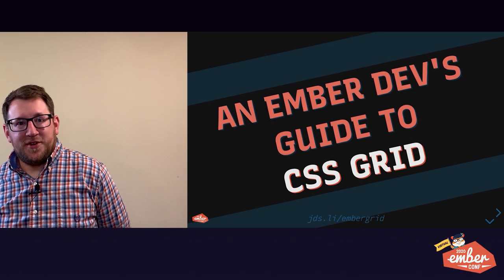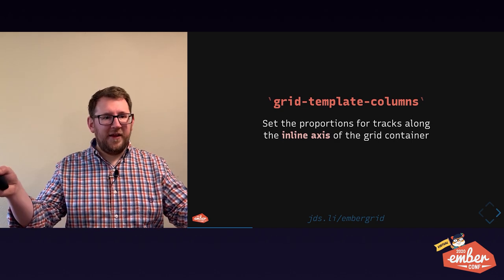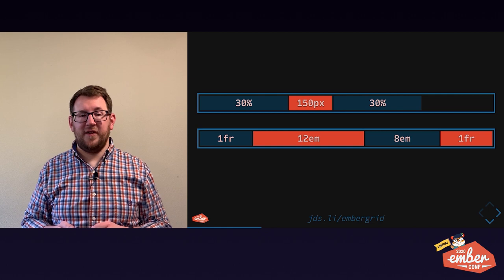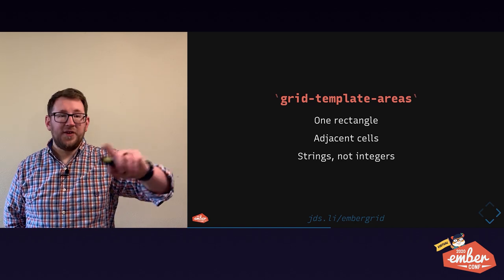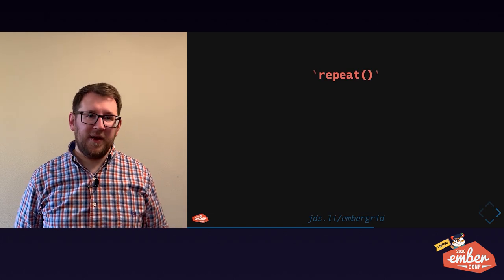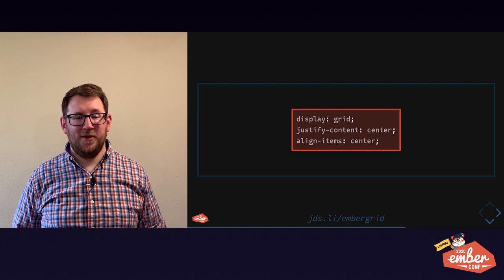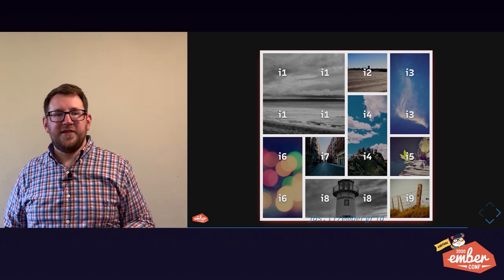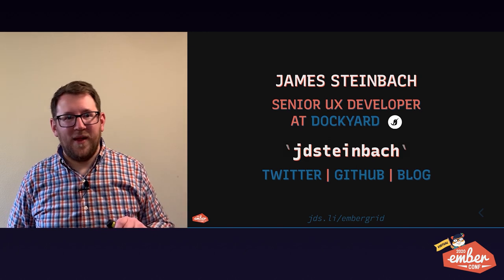Virtual EmberConf 2020: An Ember Dev's Guide to CSS Grid by James Steinbach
An Ember Dev's Guide to CSS Grid by James Steinbach

There's plenty of buzz about CSS Grid, but from a distance, it can seem intimidating - especially for developers who don't often write CSS. Grid feels daunting for good reason: the Grid layout module added over 30 new properties, values, and units to CSS!

While all of those additions are useful, we can optimize our learning: in this talk, we'll learn the 8 new pieces of Grid spec the will enable us up to build the vast majority of the layouts we'll use in real life! Around these 8 details, we'll start with a brief tour of CSS layout history, and finish with some practical Grid ProTips.